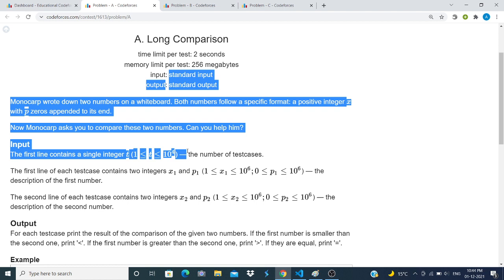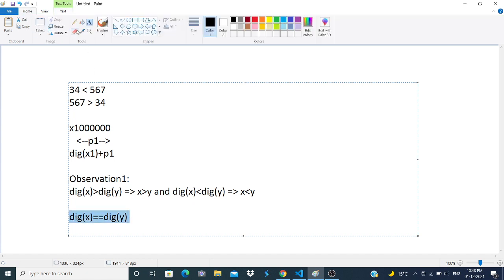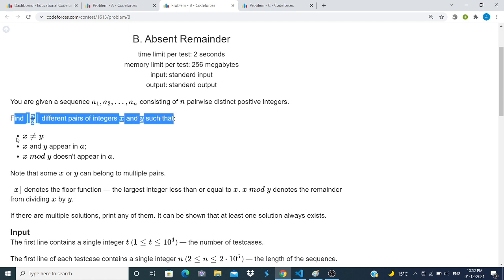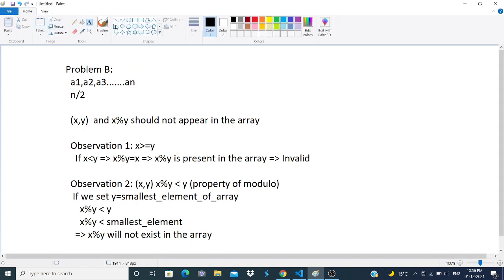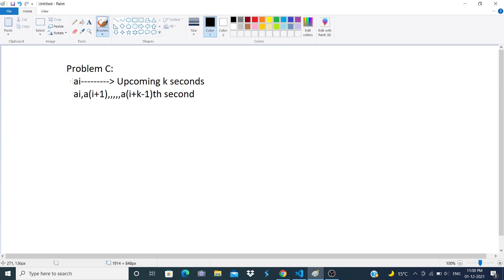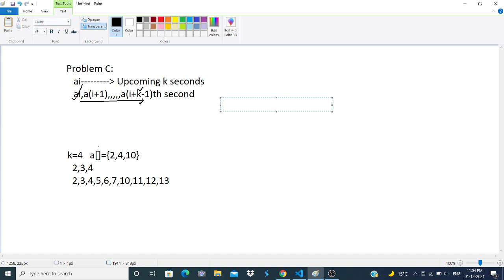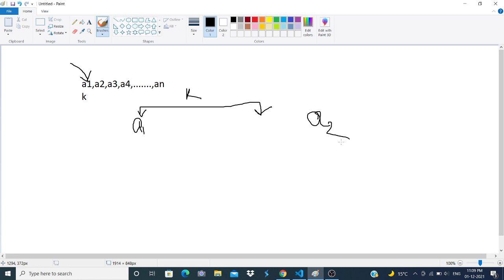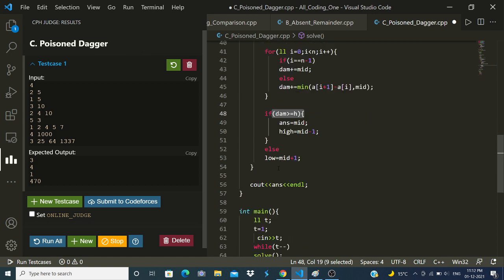Educational Codeforces Round 118 (Rated for Div. 2) (A,B,C)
Timestamps:
0:00 - Intro
0:20 - Problem A
8:08 - Problem B
14:33 - Problem C